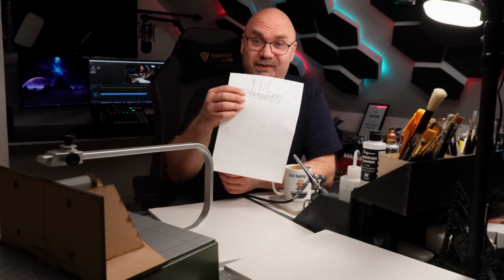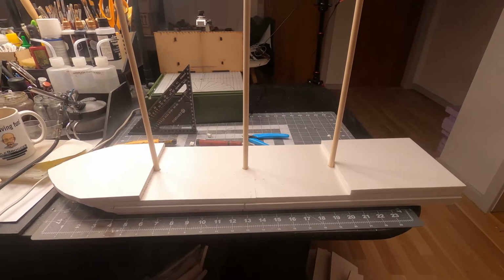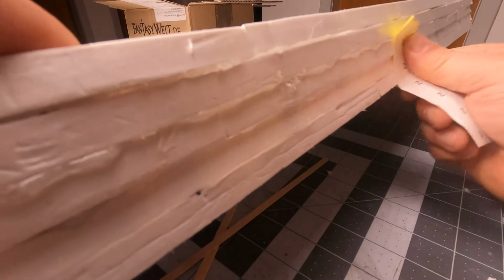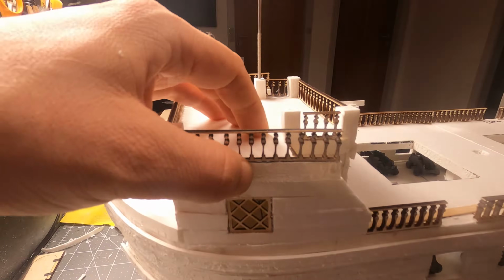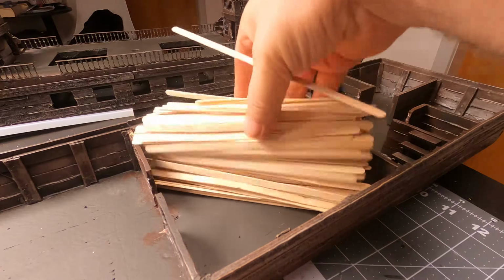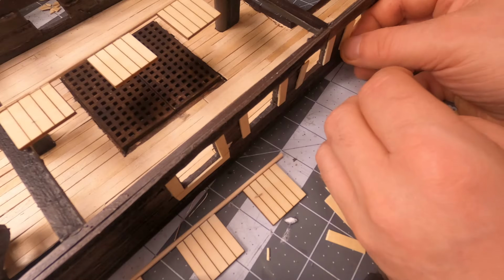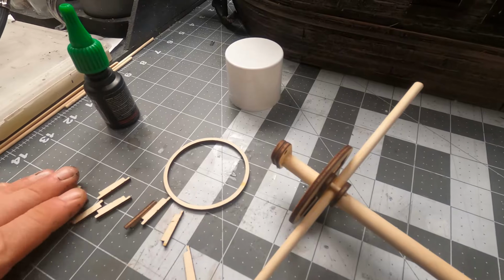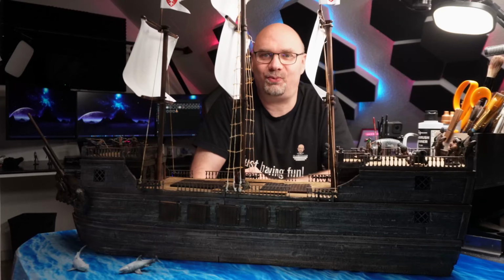3 Deck Sailboat - Fully playable for D&D or other TTRPG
Fully playable sailboat for  for D&D or other TTRPG

Pirate Adventures [ Epic, Orchestral, Background Music]
Music for Video Library